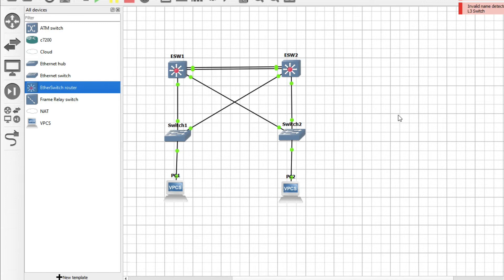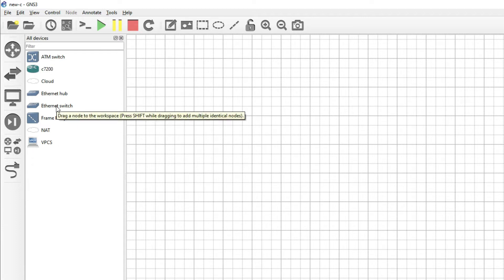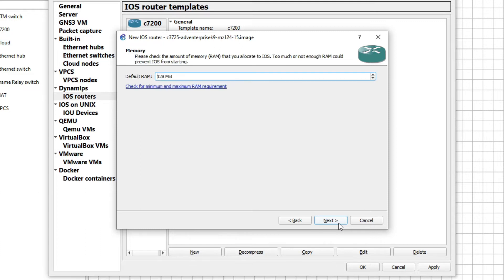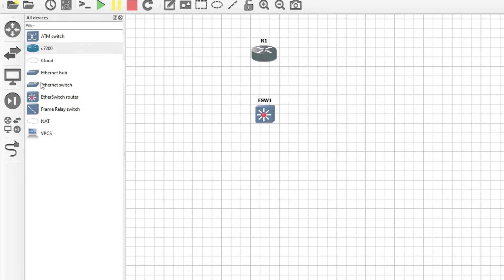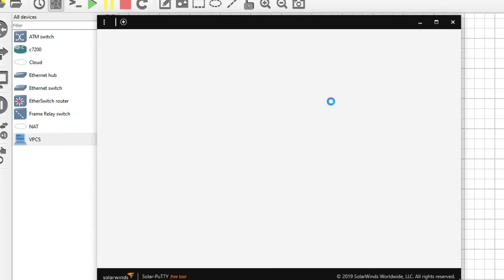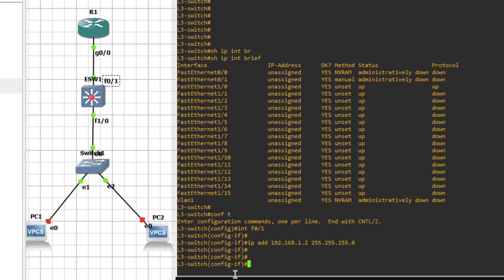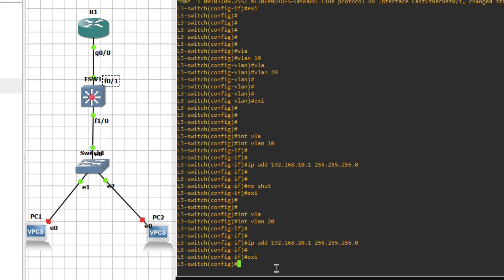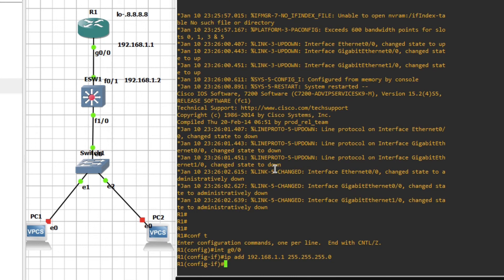How to Add and Configure L3 Switch in GNS3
in this tutorial you will learn how to install and  configure l3 switch in gns3
how to install l3 switch